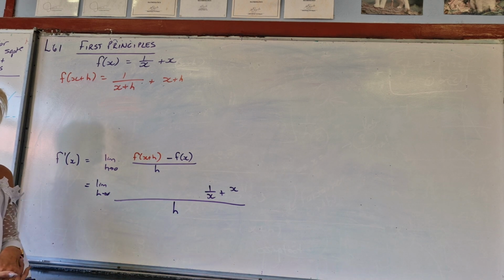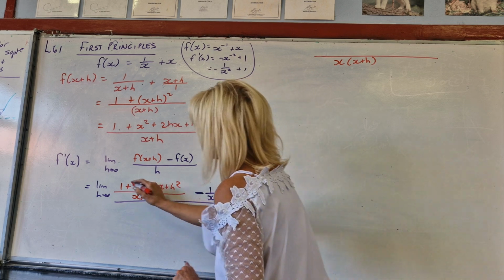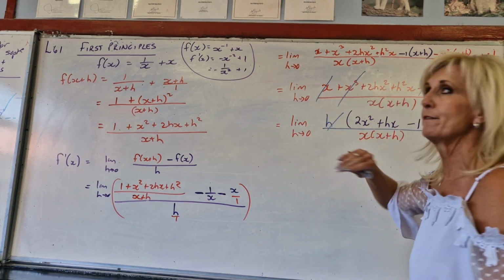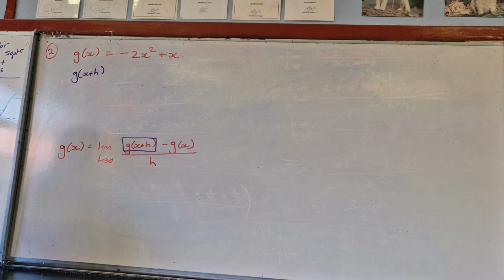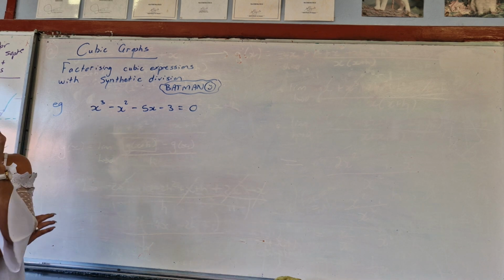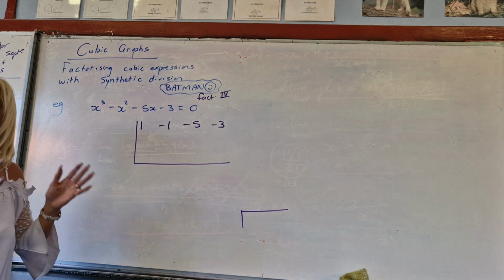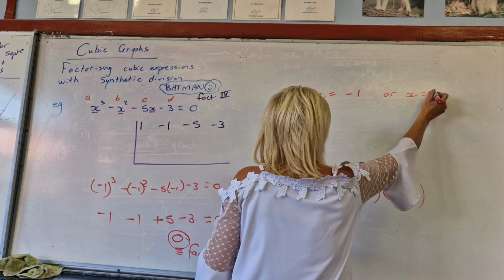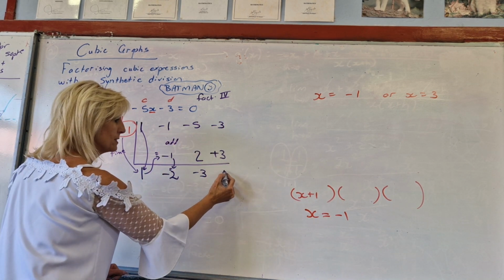Allies Mathematics - GR12 - Lesson 61 - First Principles